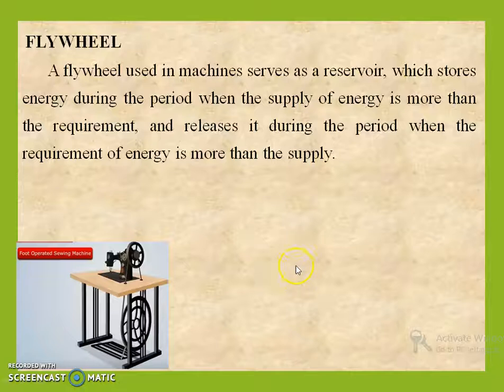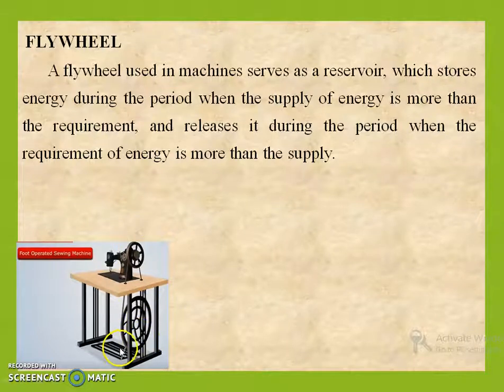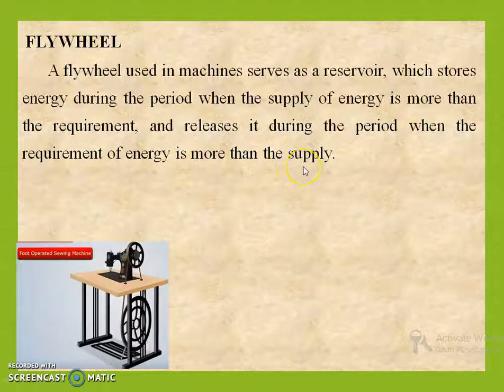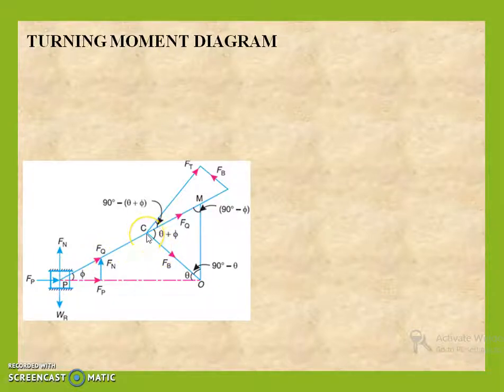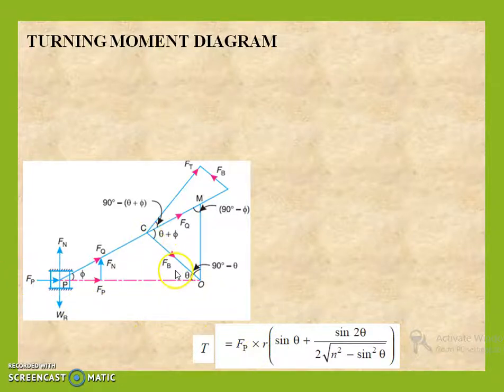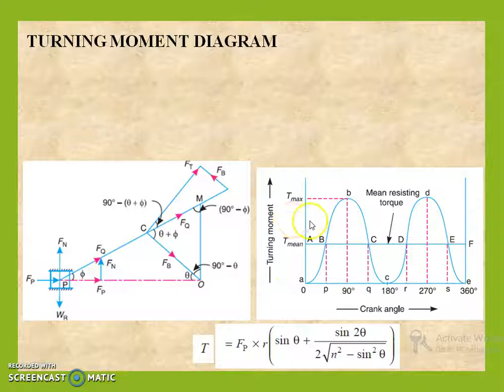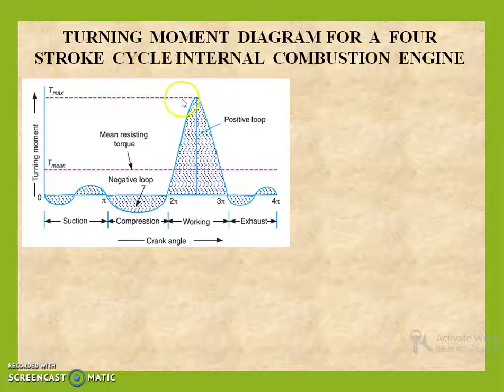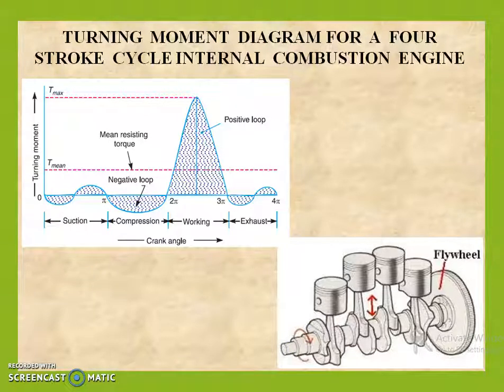Flywheel and turning moment diagram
gives an idea about the concept